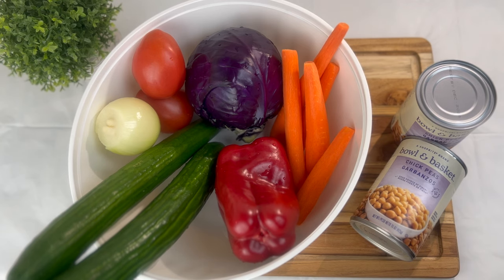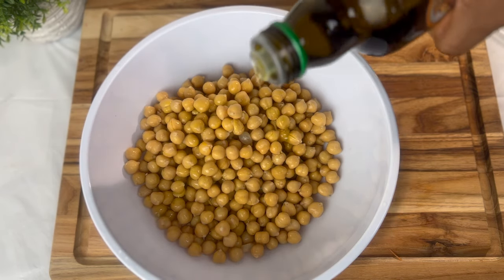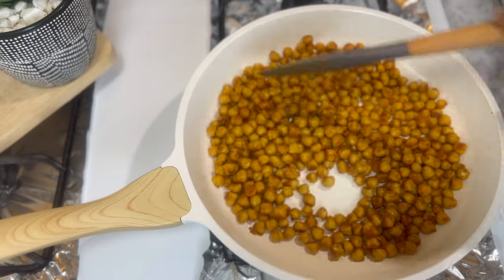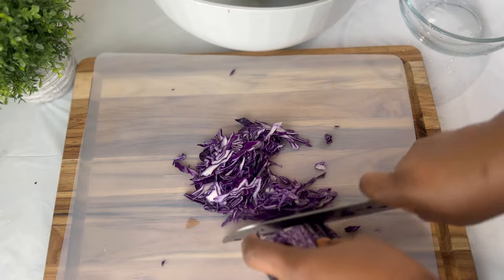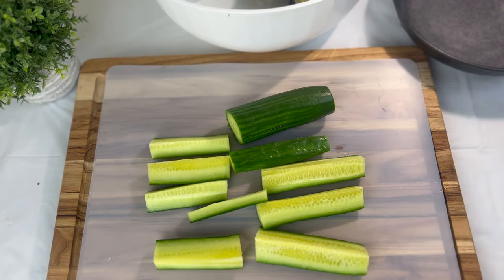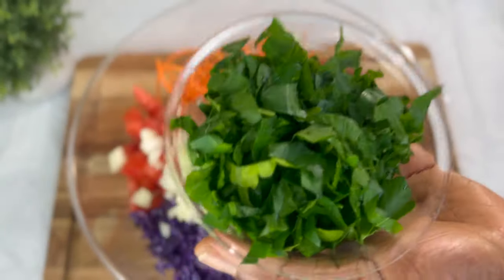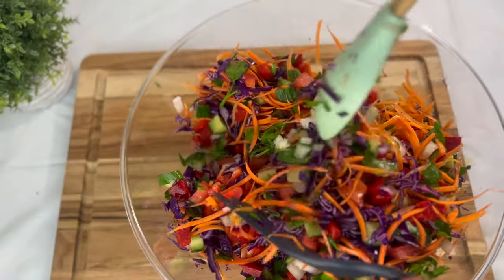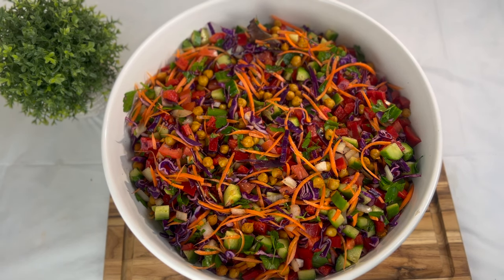HEALTHY, PROTEIN-PACKED, DELICIOUS CHICKPEA SALAD. VEGETARIAN / VEGAN.|LIFEWITHIHUOMA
This content is strictly the opinion of LIFEWITHIHUOMA, and is for informational and educational purposes only. The intention is not to provide medical advice or replace of medical advice or treatment from a personal physician. All viewers of this content are advised to consult their doctors or qualified health professionals regarding specific health questions. Neither LIFEWITHIHUOMA nor the publisher of this content takes responsibility for possible health consequences of any person or persons reading or following the information in this educational content. All viewers of this content, especially those taking prescription or over-the-counter medications, should consult their physicians before beginning any nutrition, supplement or lifestyle program.

Igbo learning book:

Products used:

GEAR
Camera stand:https: // amzn.to/3kNxRQi

Gear:

Camera stand:https: // amzn.to/3kNxRQi

Other:
workout stepper

Splatter guard 1

Splatter guard 2:

Cutting mat

Cooking spoon

Mesh strainers

Aluminum foil

Steam rack

Splatter guard

Pizza stone

Pizza pan

Stainless Steel Bowl

Small Glass Bowl

Wax paper (for plating)

Wooden cutting board

coffer grinder

Vegetable chopper

Pan used for soup

scoop for first puff puff